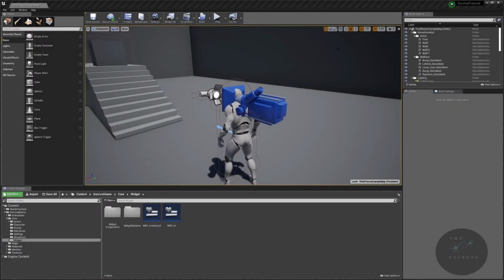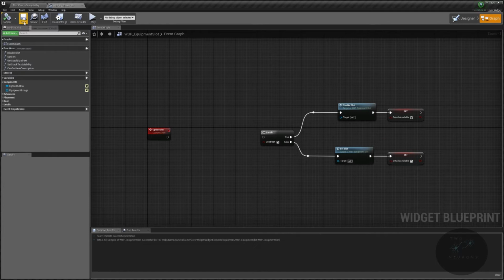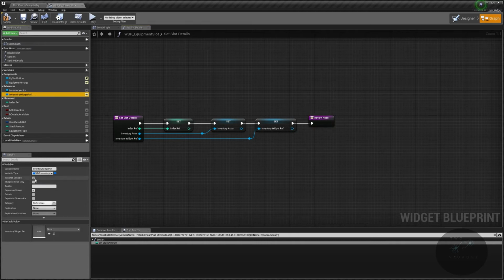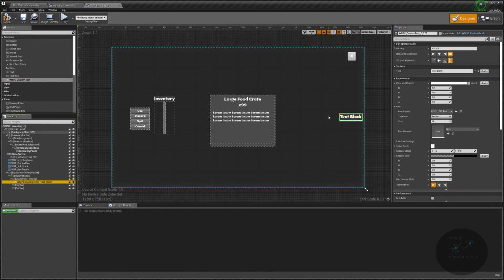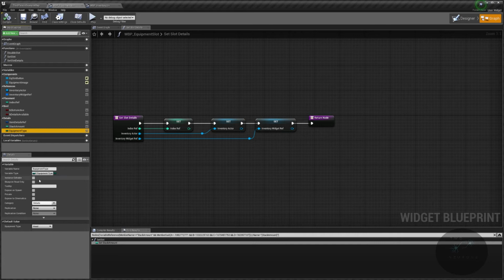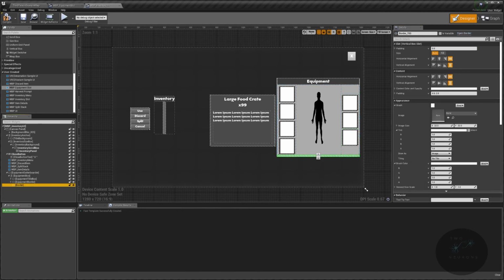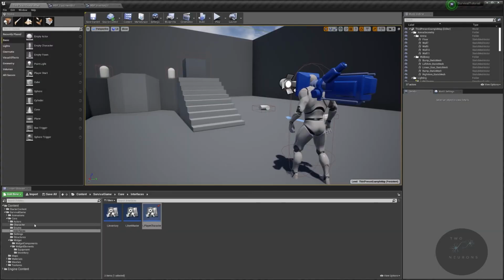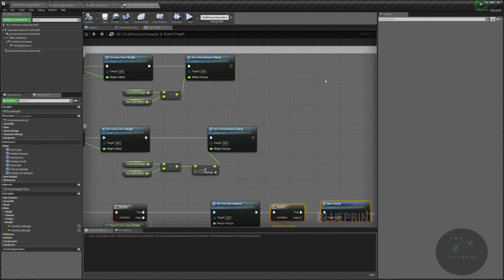25 Equipment UI [UE4 - Survival Game]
Welcome to video 25 in this UE4 tutorial for developing a survival game. In this video, we will create our equipment UI and set up our encumbrance text system (replacing our print strings from section 2)

In the next video, we will begin setting up our ability to equip items

00:00 - Intro
01:05 - Import silhouette
02:30 - Equipment Slot Setup
03:20 - Change from Inventory Setup to Equipment Setup
04:00 - Removing unneeded functions and variables
05:23 - Set Equipment Type
05:50 - Set Slot Details
08:00 - Setting up the Equipment UI (start - borders/anchors)
11:10 - Equipment Title (UI - setup)
12:20 - Primary Equipment Border Setup (UI - setup)
18:50 - Encumbrance Text (UI - setup)
21:00 - Encumbrance Text Functionality (interface)
22:23 - Encumbrance Text Functionality (character)
23:13 - Encumbrance text Functionality (UI - Functionality)
25:12 - Test
26:00 - Remove encumbrance print strings and final test
26:53 - Outro